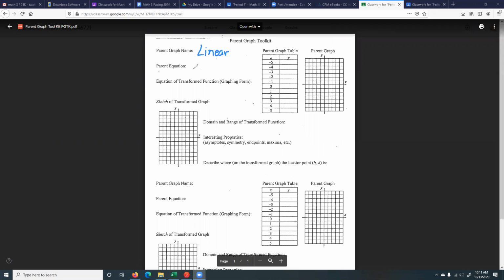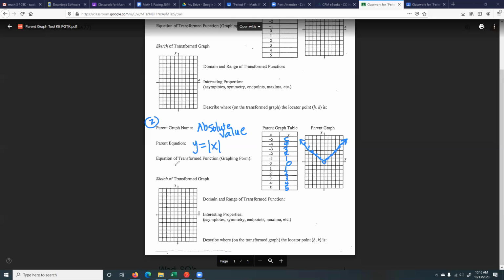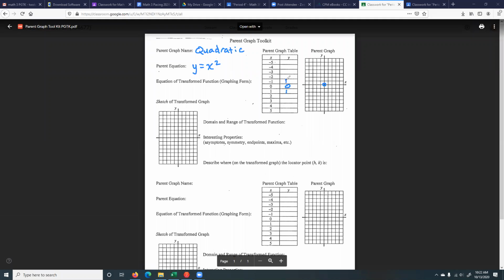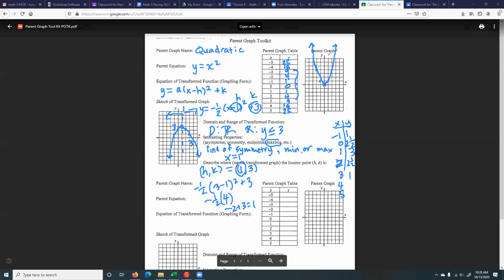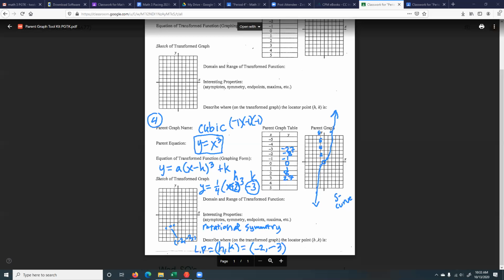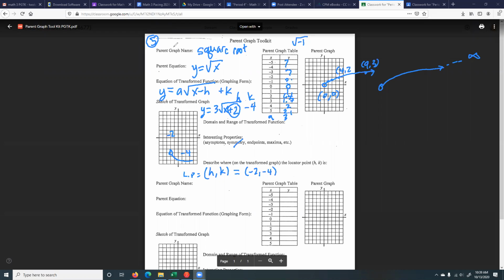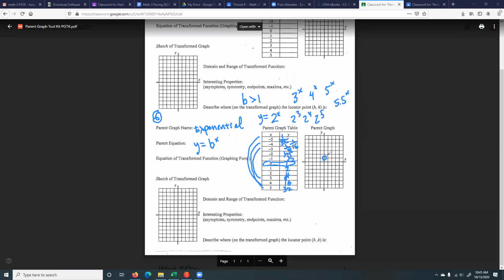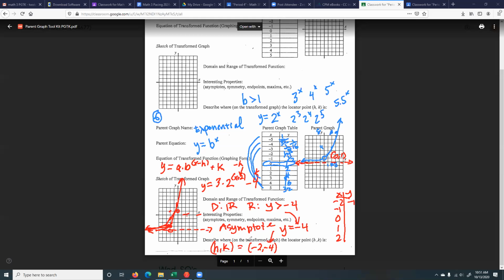2.2.2 Math 3 Parent Graph Toolkit Pt. 1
Parent Graph Transformations, Oct. 13, 2020